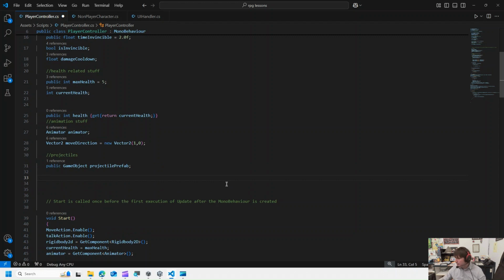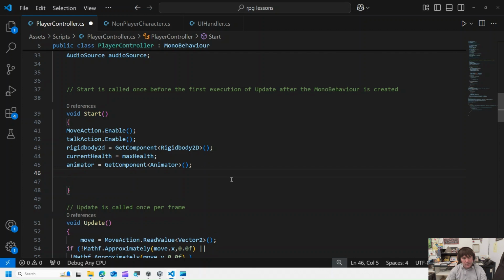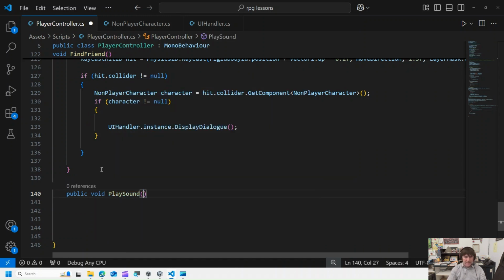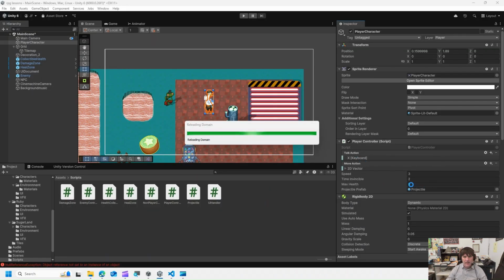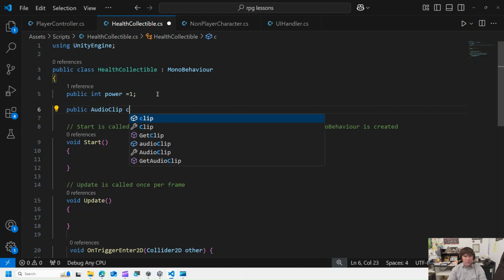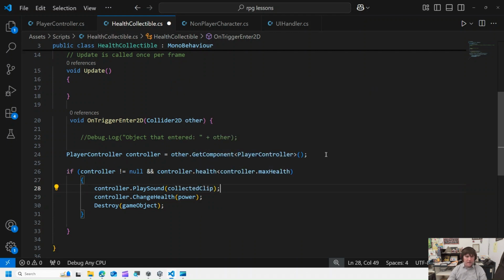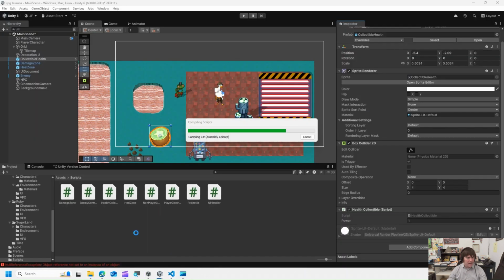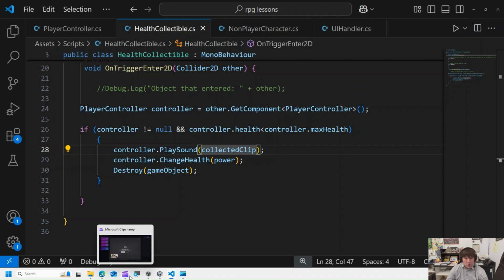RPG 6 Lesson 30 Audio